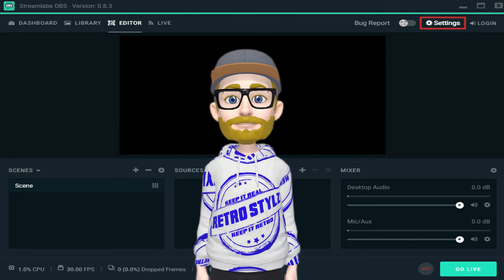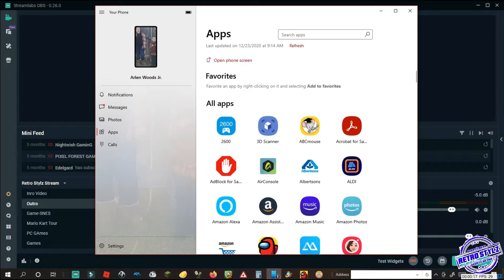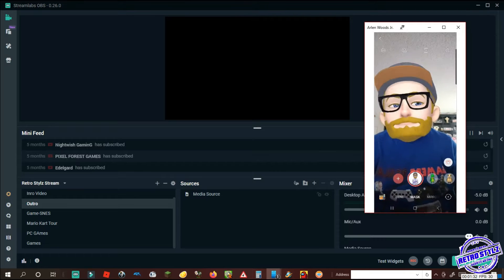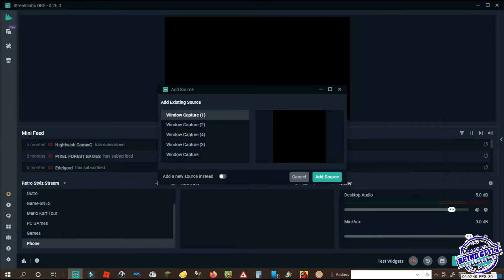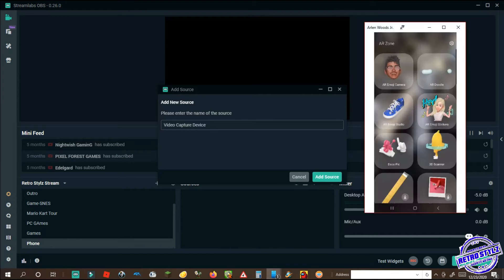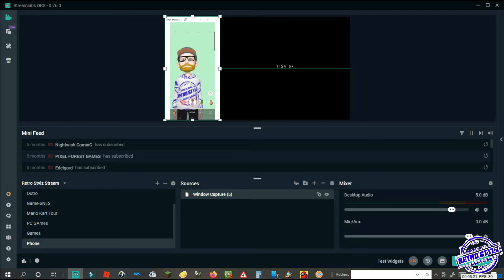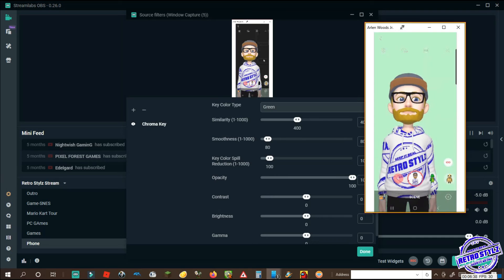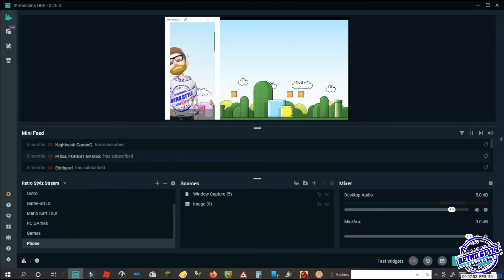How to Green Screen Samsung AREmoji inside of Streamlabs OBS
I've had a few people ask me how I use my AREmoji to stream. This is the easiest way that I can show you.
PLease enjoy this how to video.

Thank you guys for stopping by today and HIT ME UP on SOCIAL MEDIA yall!!

THANK YOU for stopping by and for your AMAZING support!!